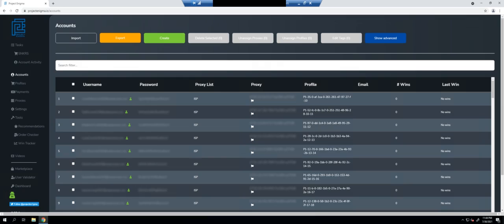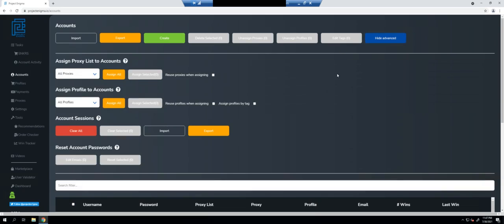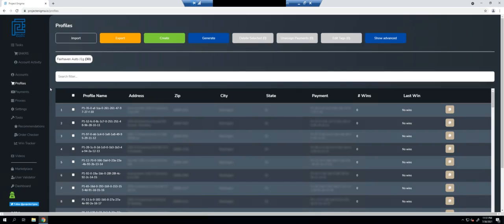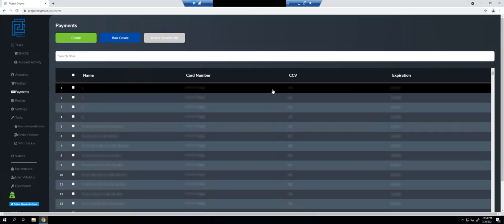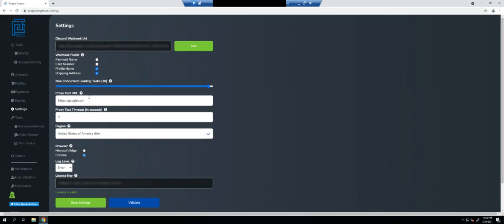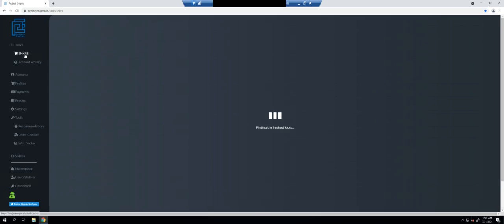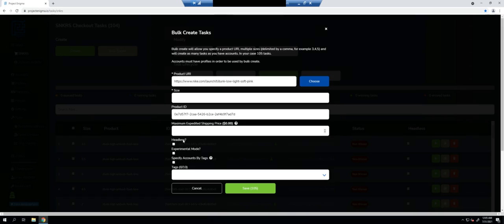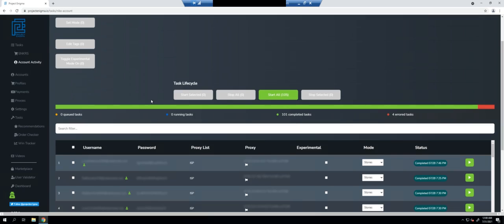Project Enigma PE Bot Walkthrough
Walkthrough of PE and its features.